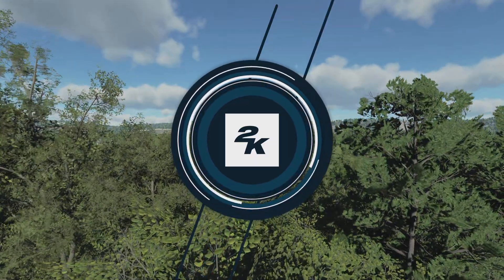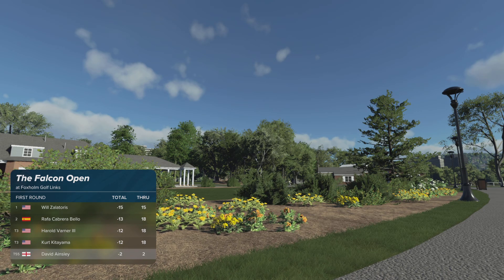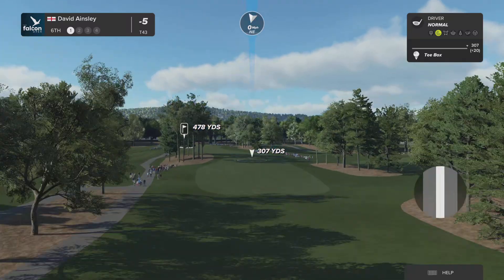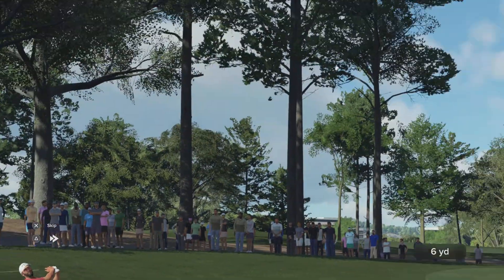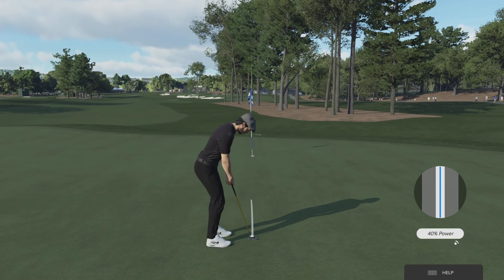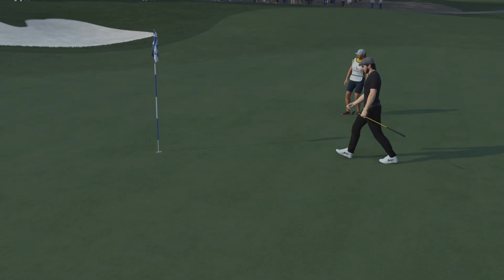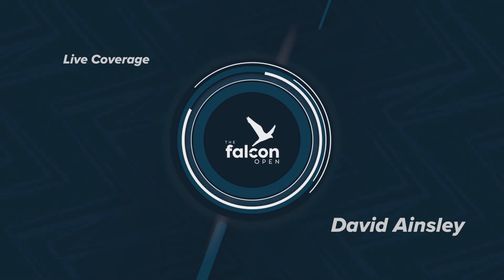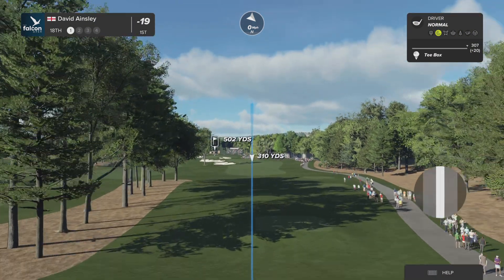PGA Falcon Open Day 1